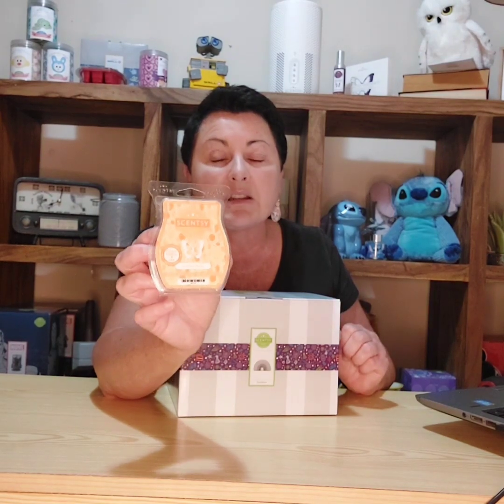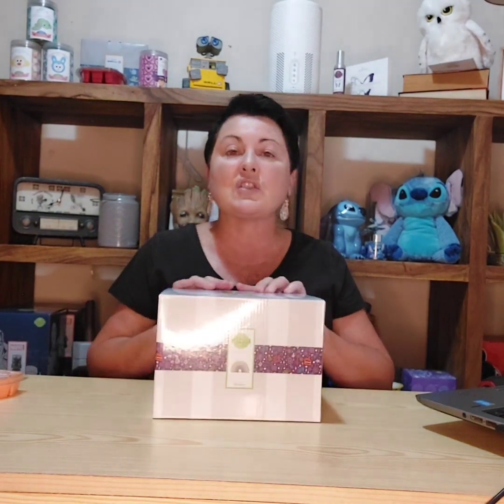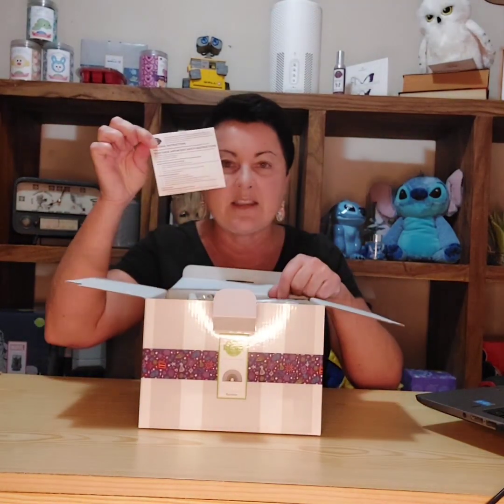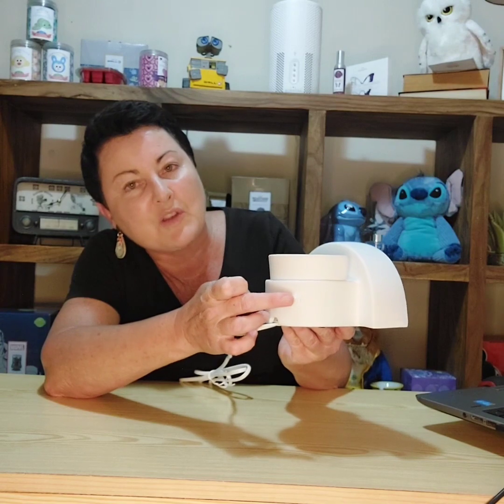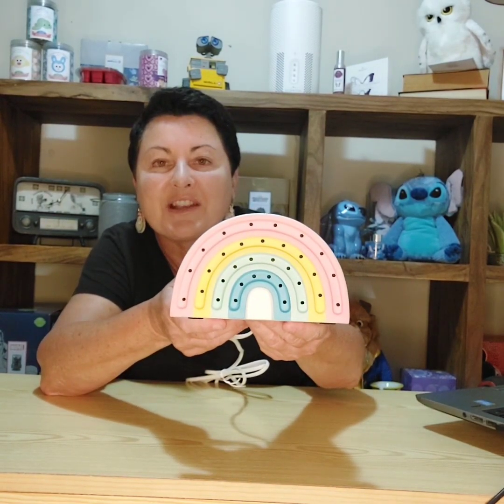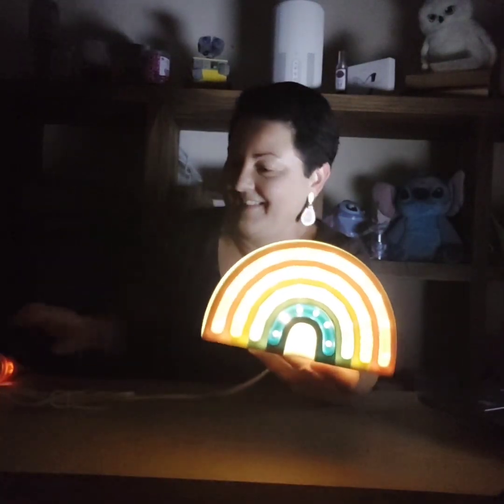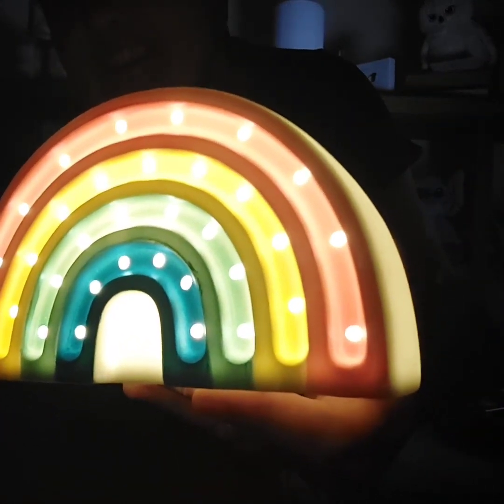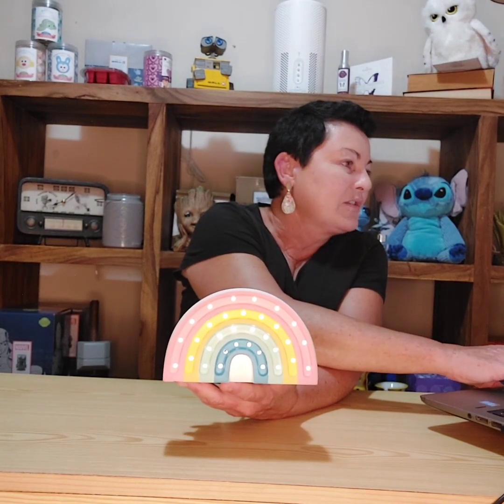Scentsy Warmer of the Quarter / April 2024 Australia R3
I've just received my gorgeous Rainbow warmer - join me as I unbox Scentsy's warmer of the quarter 💕🌈💕